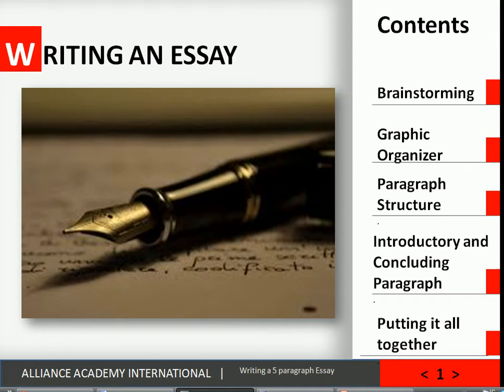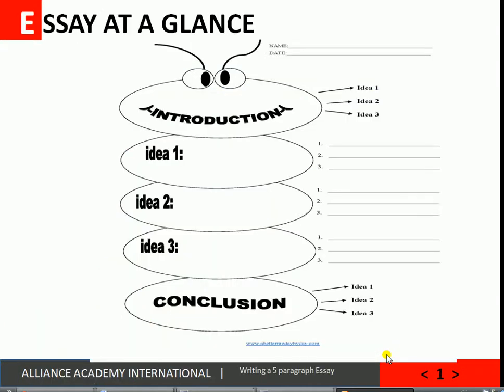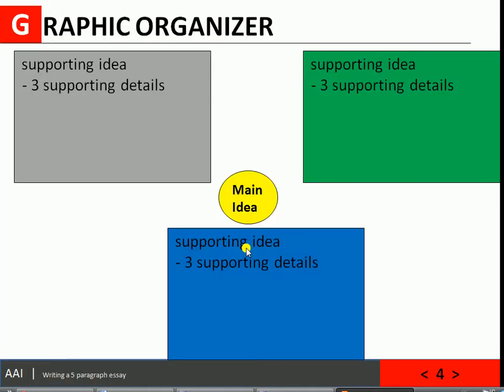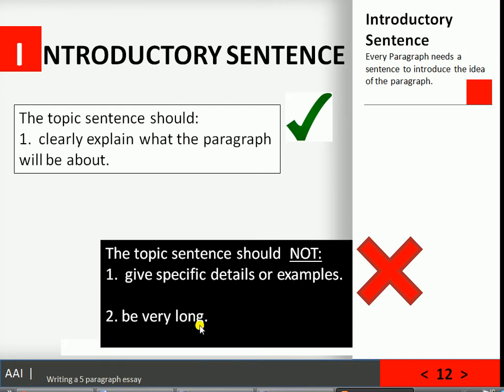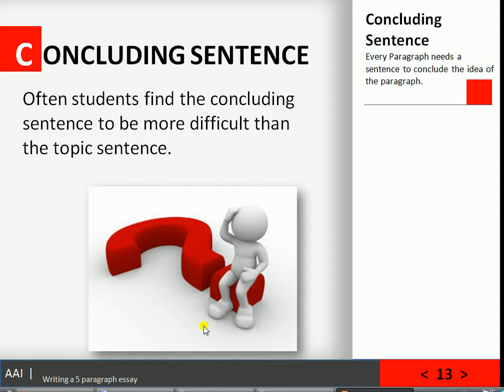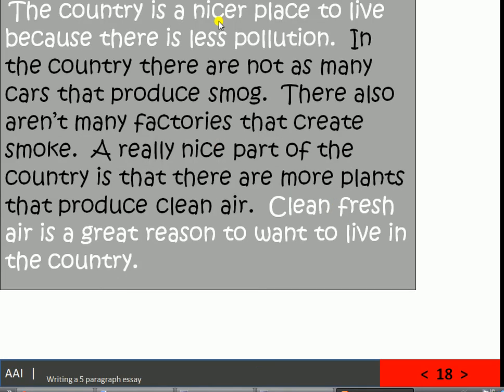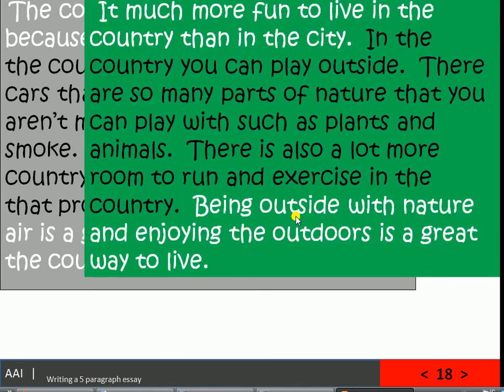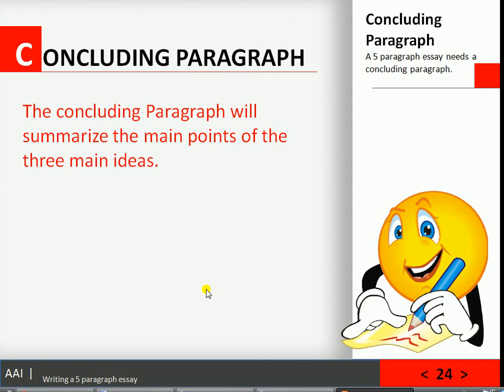5 paragraph essay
This tutorial describes how to write a 5 paragraph essay effectively.